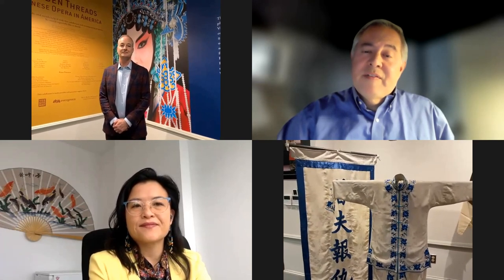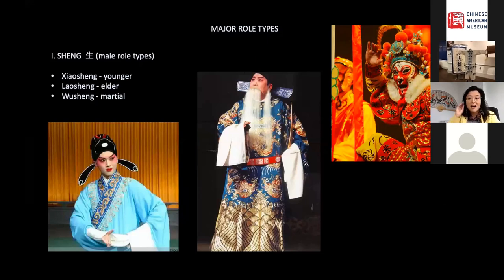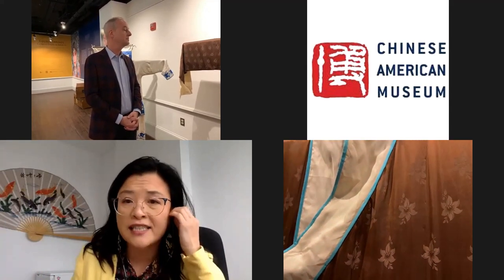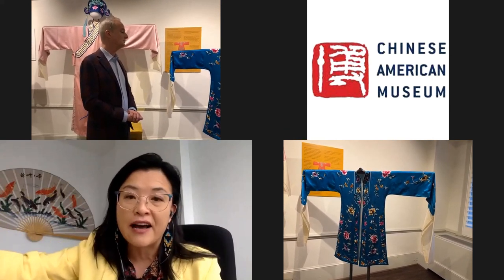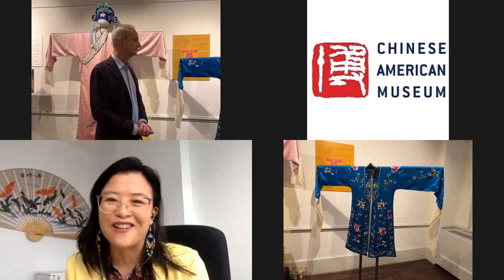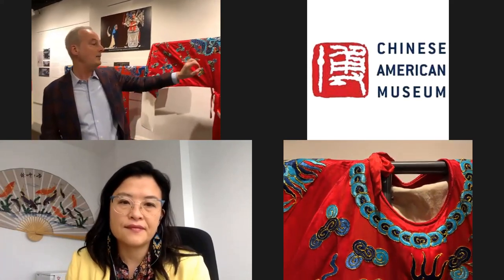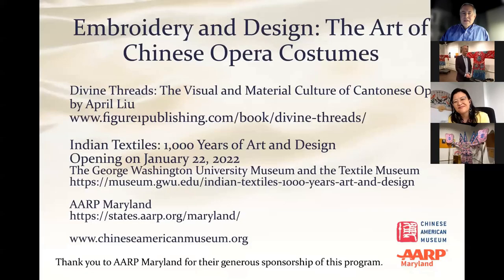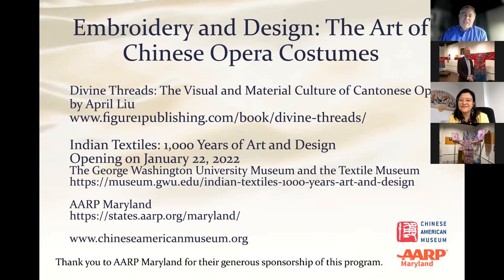Embroidery and Design: The Art of Chinese Opera Costumes at the Chinese American Museum DC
Join the Chinese American Museum DC (Recorded Tuesday, December 7, 2021, 4:00-5:00 pm ET (1-2 pm PT)) for an up-close look at Embroidery and Design: The Art of Chinese Opera Costumes.

Chinese opera costumes boast bold ornament and auspicious design. Color and embroidery intertwine to evoke instantly recognized characters - A highly ornate pink backdrop costume brandishing a full plumed peacock evokes the character of a skilled warrior. Dr. April Liu, author of Divine Threads: The Visual and Material Culture of Cantonese Opera and Lee Talbot, East Asian textile history specialist will join the conversation to give highlighted detail on opera costume textiles, their history, design, and unparalleled artisanship.

This event provides an up-close look at the private collection of opera costumes now on display at the museum’s special exhibit Golden Threads: Chinese Opera in America.

We are grateful to AARP Maryland for their generous sponsorship of this program.

Dr. April Liu is an independent curator and cultural programmer based in Vancouver and Lima. She has organized numerous festivals, exhibitions, and cultural initiatives across North America, Asia, and South America. Liu served as the Curator of Public Programs and Engagement at the UBC Museum of Anthropology. She also served as an expert consultant for UNESCO’s Intangible Cultural Heritage section (Asia). A specialist in Asian art history, Liu recently authored Divine Threads: The Visual and Material Culture of Cantonese Opera (2019).

Lee Talbot is Curator at The George Washington University Museum, The Textile Museum. He specializes in East Asian textile history and is also a lecturer with GW’s Art History Program.

Most recently, Talbot curated the exhibition Vanishing Traditions: Textiles and Treasures from Southwest China. He was also co-curator of exhibitions including Bingata! Only in Okinawa; Stories of Migration: Contemporary Artists Interpret Diaspora; China: Through the Lens of John Thomson (1868–1872); and Unraveling Identity: Our Textiles, Our Stories. His publications include exhibition catalogues, articles, and the chapters on Chinese and Korean decorative arts in History of Design: Decorative Arts and Material Culture, 1400–2000.

Talbot was previously curator at the Chung Young Yang Embroidery Museum in Seoul, Korea. He serves on the board of Textile Society of America and the editorial board of Textile: The Journal of Cloth and Culture.